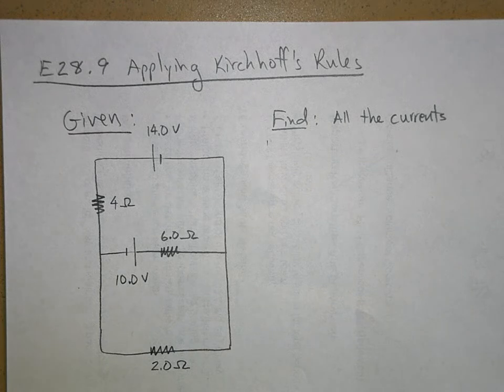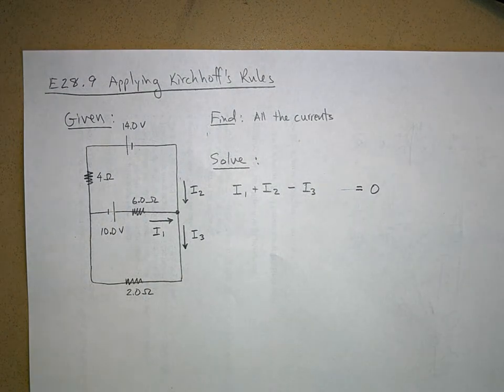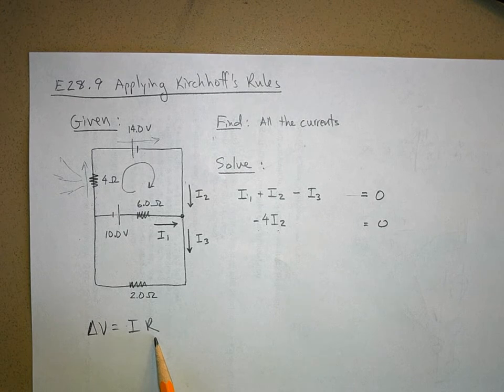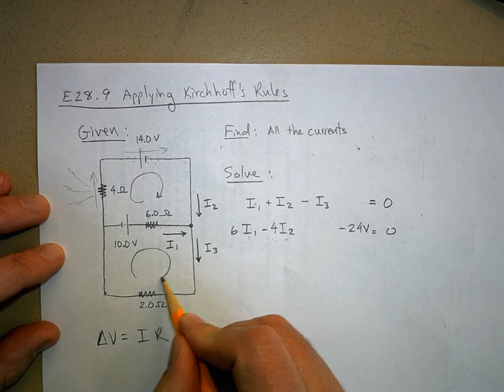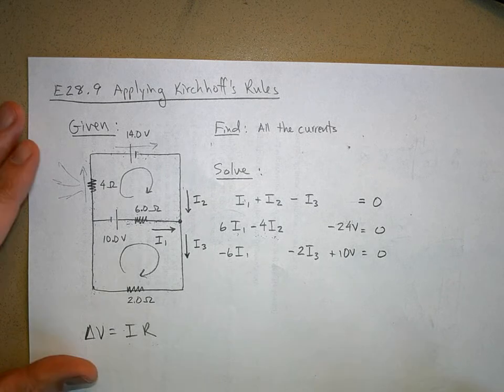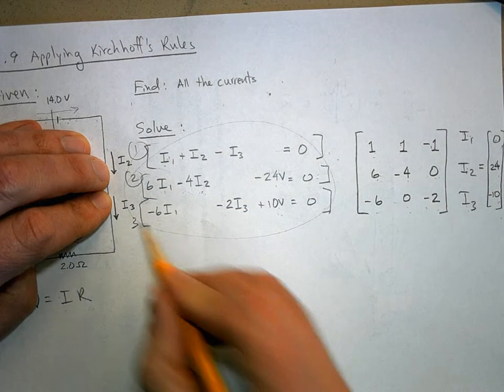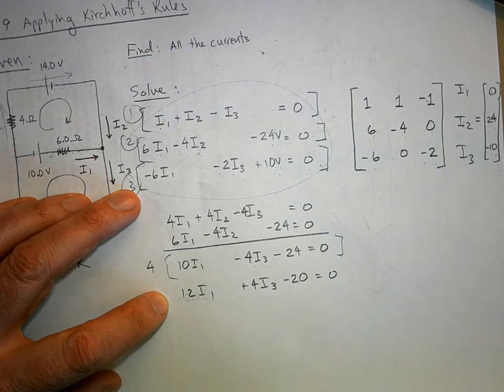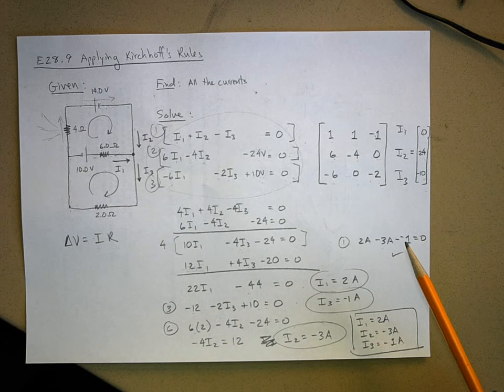APPU9Ch28E9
An example problem using Kirchhoff's Laws is worked.